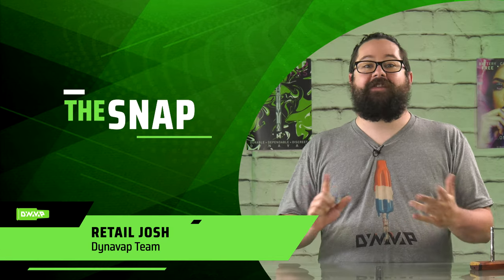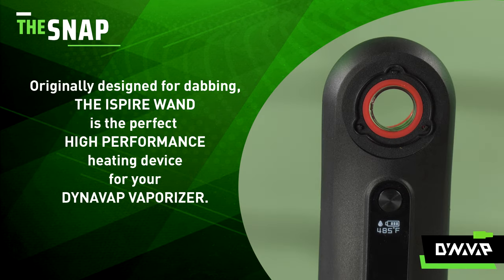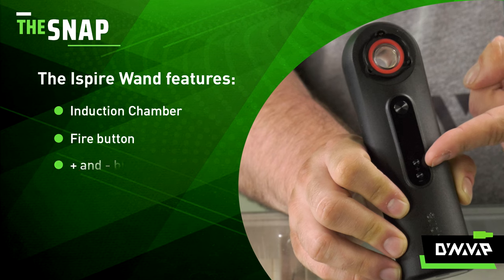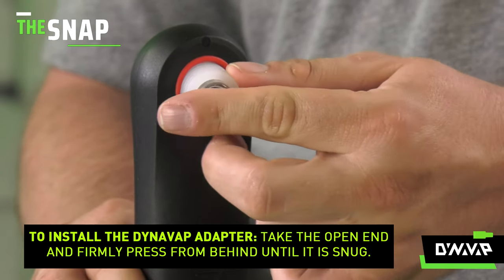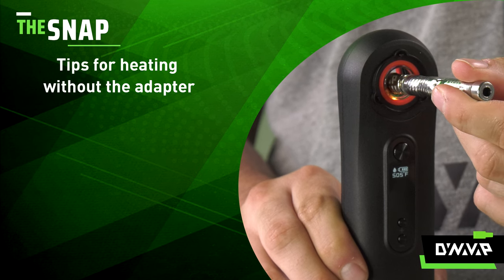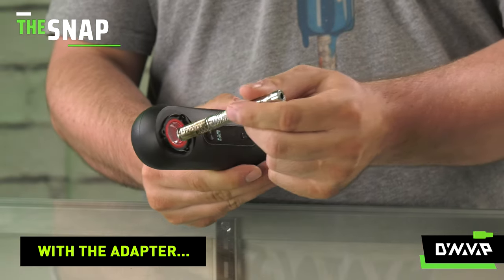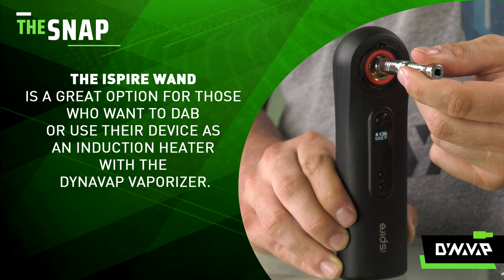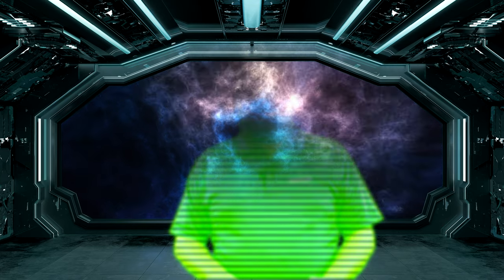The Snap | How to use The Wand by Ispire with DynaVap devices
The Wand by Ispire is the perfect high performance induction heating device for your DynaVap Device.

With the addition of the Glass Adapter , enjoy hands free heating.
If you like what you see, make sure that you check out the other videos on our WEEDTUBE channel.